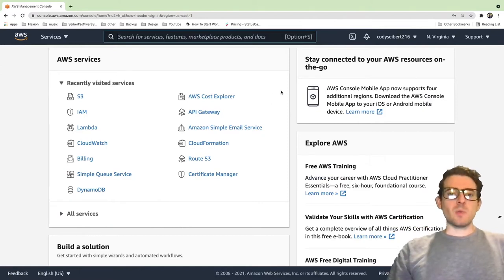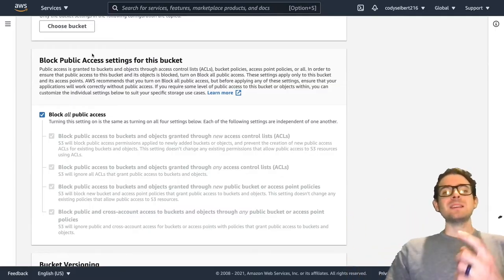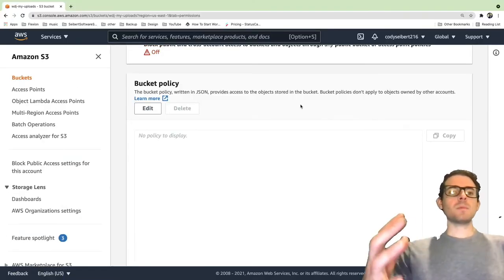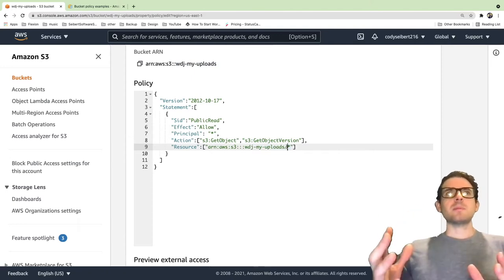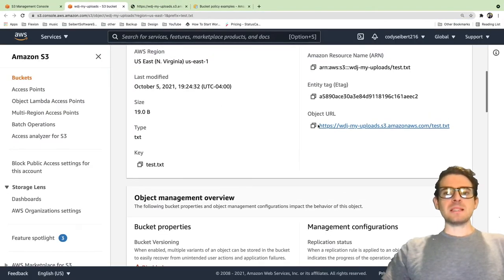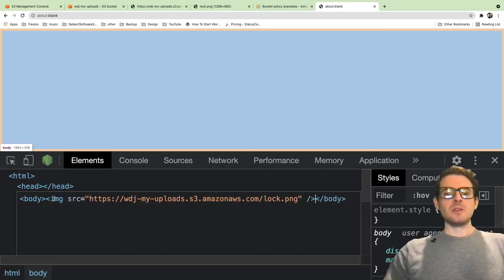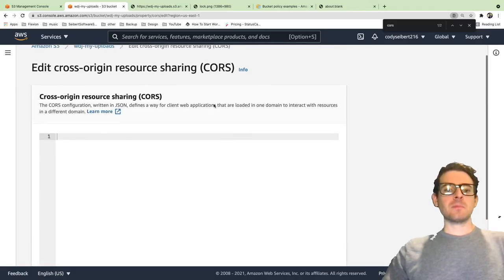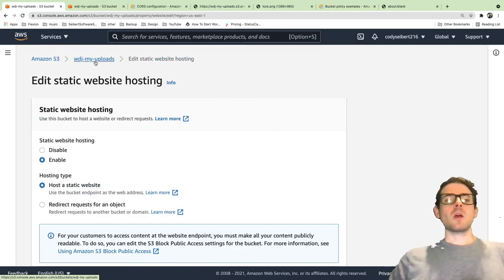How to setup a public accessible S3 bucket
You often need an s3 bucket where other people can download files from.  This tutorial shows you how to set that up.